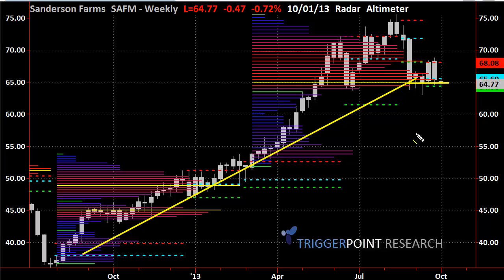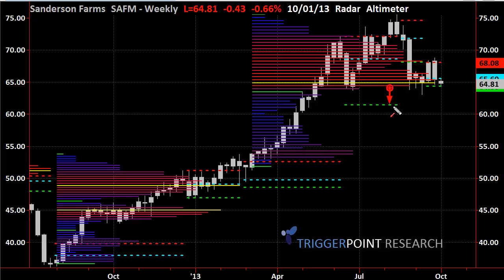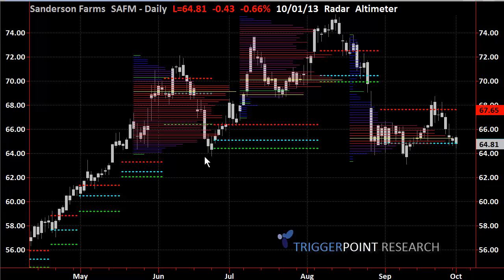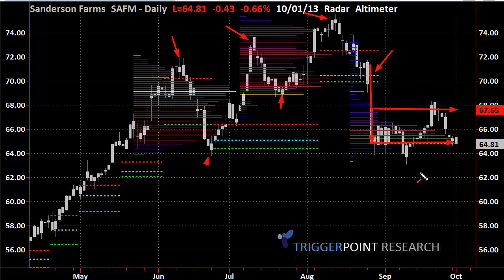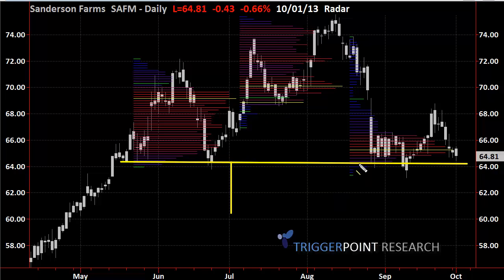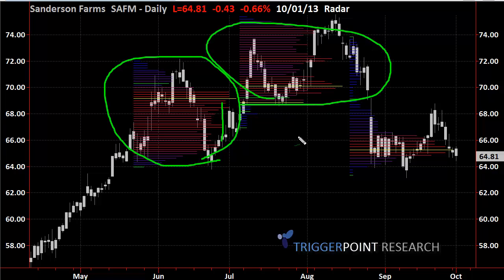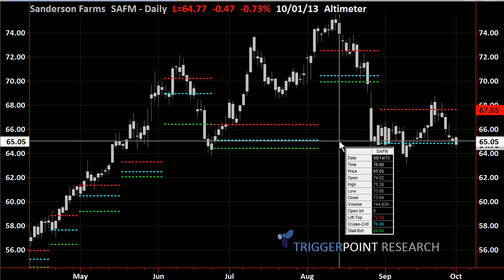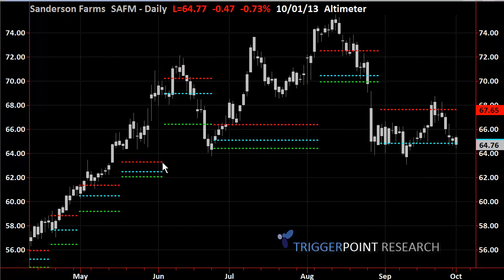TPR Setups - Sanderson Farms (SAFM)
Sanderson Farms is teetering on the edge of a potential breakdown - what to watch for the next move. There is possibility for a bounce - but what is the best play?